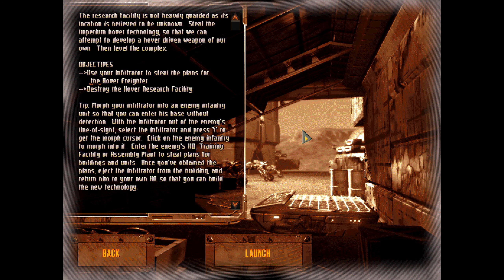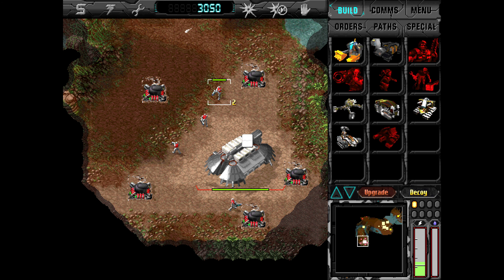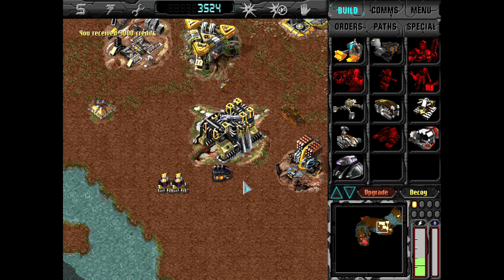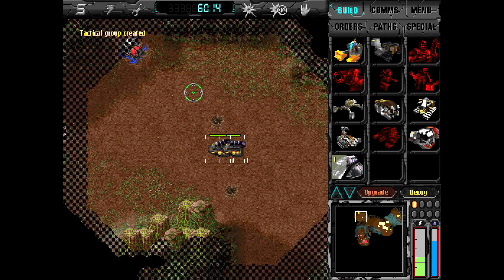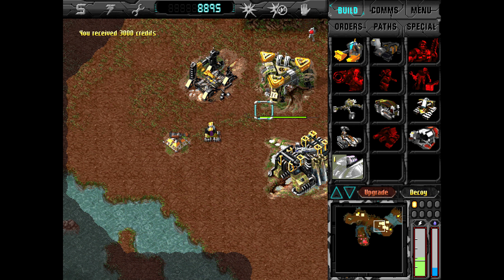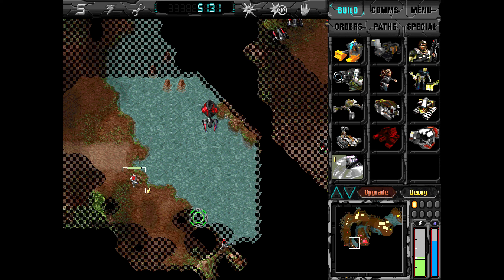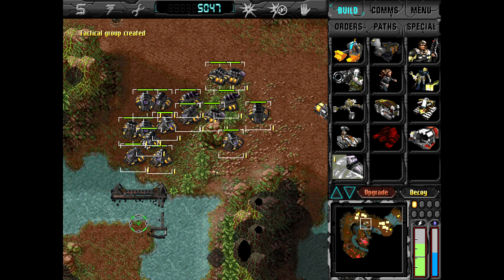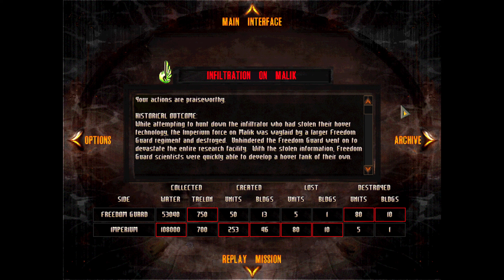Let's Play Dark Reign: The Future Of War #6 | Freedom Guard 6: Infiltration On Malik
Your tech is mine.

Dark Reign: The Future of War is a 1997 real-time strategy game. It was developed by Auran and first published by Activision on September 17, 1997. The game centres around a conflict between two warring human faction in a distant future where humanity has colonised the galaxy.

The game features base building via individual construction units. Players must harness two resources: clean water, a political tool that can be sold for money, and Taelon, a substance providing energy. Units are trained and built in specific facilities. Both factions - Freedom Guard and Imperium - share the same basic structures. Unique technologies include the Freedom Guard's phasing units, which can hide underground, and the Imperium's Rift Creator, a superweapon.

Dark Reign is essentially a combat simulation: the player takes the role of an individual being tested by a highly advanced civilisation to determine whether they are suitable to travel to the past and resolve the ongoing conflict between the Freedom Guard and the Imperium before it even reaches its present state.

The Imperium evolved from a corporation initially charged with shipping criminals and other undesirable elements off Earth, which had been shaken by social, economic, and environmental problems. Later, it utilised these prisoners as pioneers to prepare habitable planets for Earth colonists. The Imperium ultimately took over as humanity's de facto government.

In order to control the pioneers, the Imperium genetically modified them to die at the age of 25, and strictly regulated the water supply of all colonised planets. Nevertheless, the group of rebels known as the Freedom Guard rose up against the Imperium, leading to the current-day war.

Dark Reign received positive reviews and sold more than half a million units. It received an expansion pack, Dark Reign: Rise of the Shadowhand, in 1998, and a sequel, Dark Reign 2, in 2000.